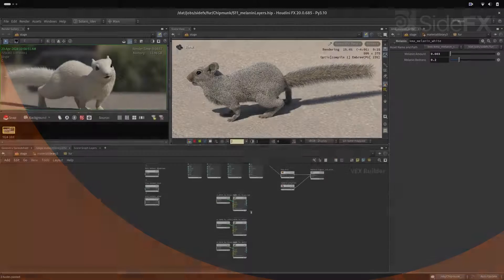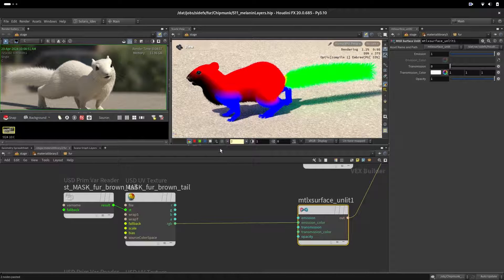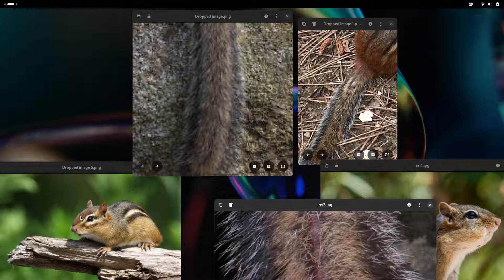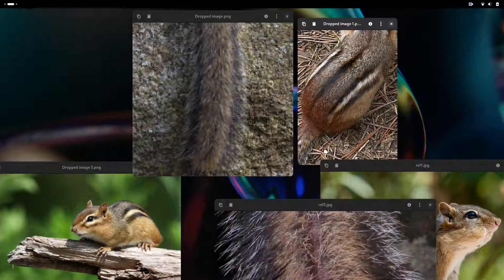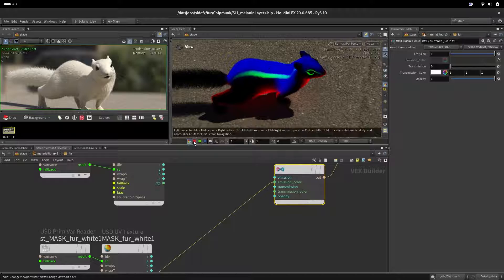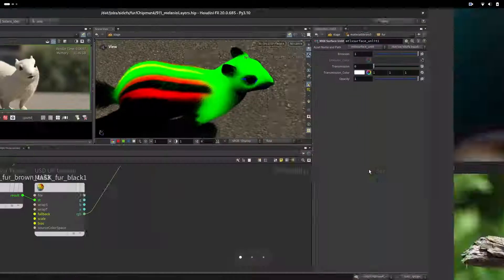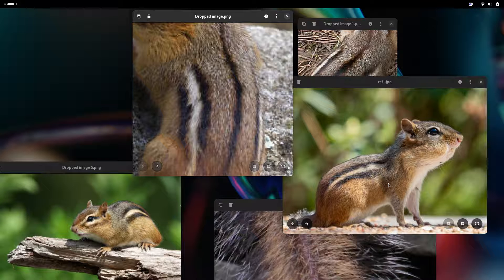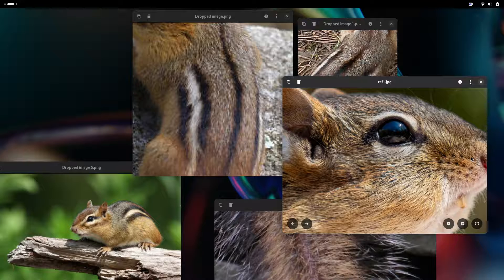Houdini Fur Lookdev | 12 Fur Pattern Textures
Creating pattern textures and percentage masks for fur variations. Craft unique fur patterns to enrich your lookdev project.